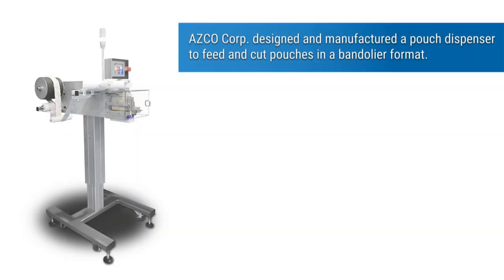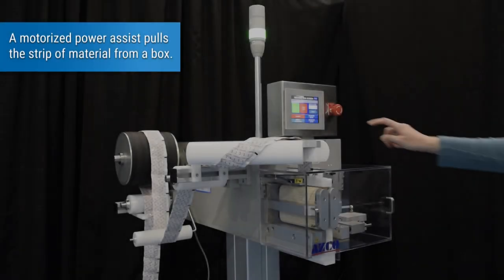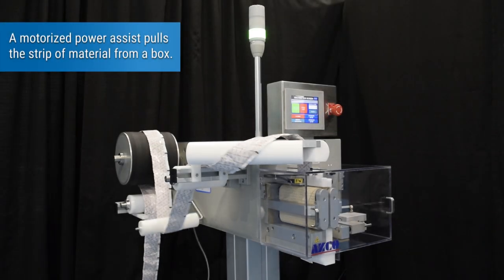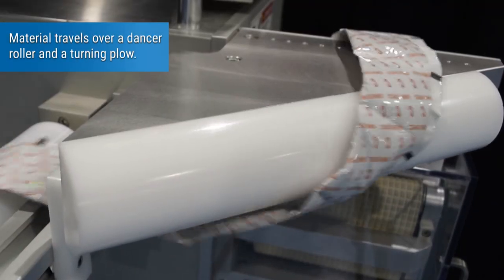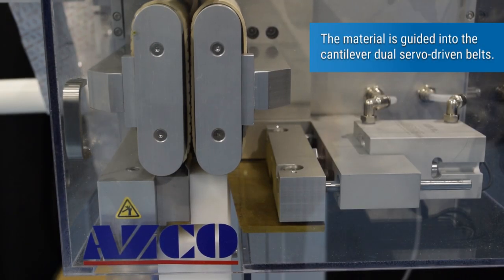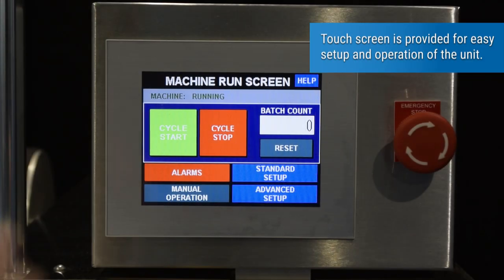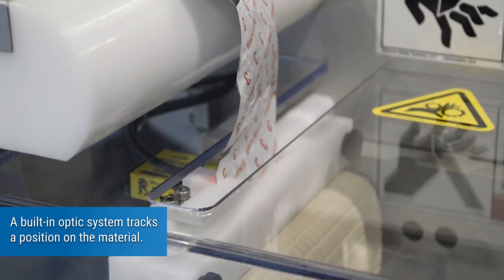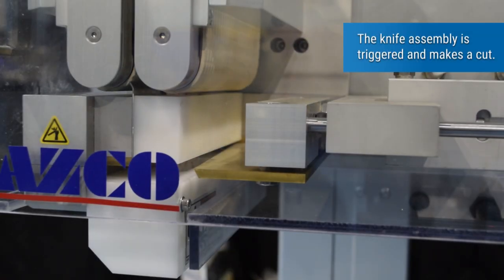Pouch Dispenser for Bandolier Packets 221030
Requirements:  This application required cutting a string of individual sealed and filled pouches to length.

Our Solution:  AZCO Corp. designed and manufactured a pouch dispenser to feed and cut pouches in bandolier format to length.

A motorized power assist pulls the material out of a material box located behind the unit.
The power assist controls the tension on the web and ensures high accuracy and consistence.
Material travels over a dancer roller and a turning plow.
It is guided into the cantilever dual servo driven belts.
From the touchscreen, the operator can open the belts and index the material.
The optic system which is built into the knife cartridge tracks a position on the material.
Once the material is indexed to the proper location, the knife assembly is triggered and makes a cut.
The dispenser is mobile and can be rolled up to a process.
Unit requires 110vac power and compressed air.